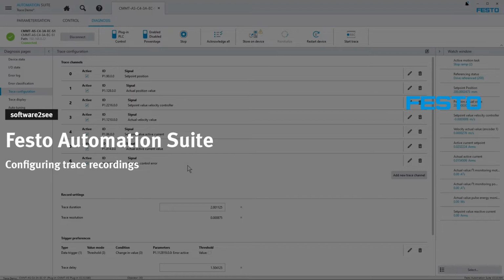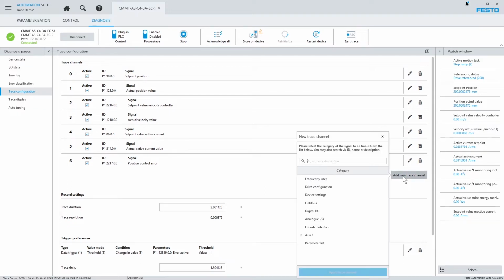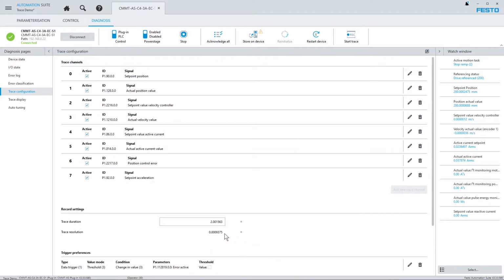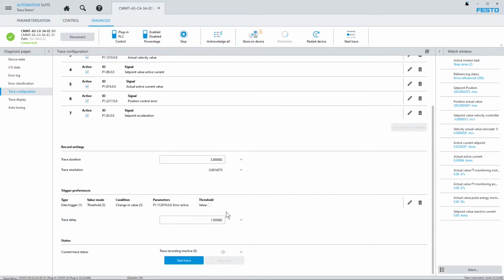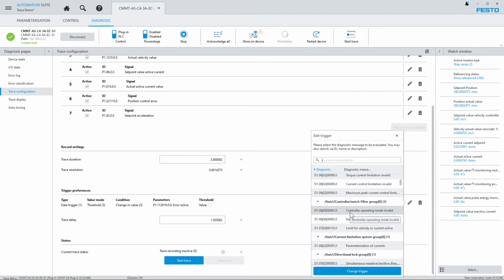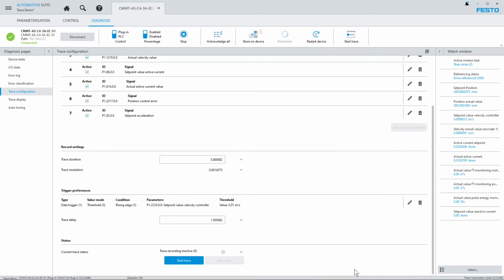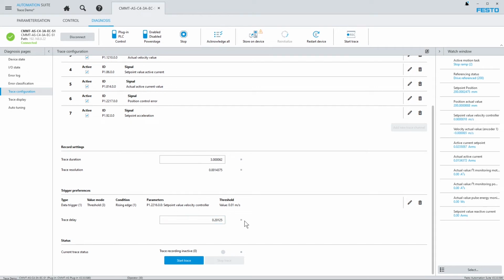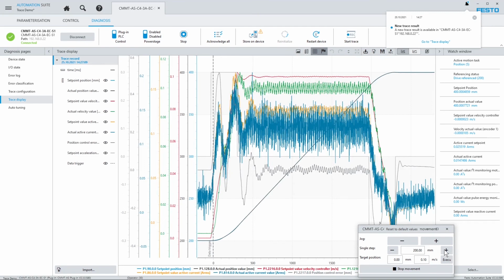Festo Automation Suite: Configuring trace recordings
This video tutorial explains how to use the commissioning software Festo Automation Suite.

In concrete terms, you will see how you can configure trace recordings on a CMMT-AS or -ST servo drive:
00:00 Festo Automation Suite: Configuring trace recordings
00:13 Configuring signals to be recorded
00:50 Resolution and duration of the recording
01:20 Setting up the trigger
02:20 Setting up a pre-trigger or delay time
02:38 Starting and displaying a recording

This video shows the instructions at the following products as an example:
- Festo Automation Suite V2.3
- Servo drive CMMT-AS
- Servo drive CMMT-ST

Festo Service – the channel around the topic service and support. Commissioning, configuring, using and repairing the Festo products easily and quickly. The tutorials of service2see and software2see will support you!

Safety instructions
These instructions were created as sample instructions with a definite product configuration. They are only provided as an aid for work on other product configurations; they do not claim to be complete nor correct, but provide non-binding additional information. For this reason, data contained in these instructions do not represent guaranteed specifications in the legal sense, particularly with regard to functionality, condition or quality. The information in these instructions serves only as basic information for the implementation of a specific, hypothetical application. It is in no way intended as a substitute for the operating instructions of the respective manufacturers. Nor does it replace design and testing of the respective application by the user.
These instructions have been prepared with care. Festo SE & Co. KG does not, however, accept any liability for any errors in these repair instructions or their consequences. Likewise, no liability is accepted for direct or consequential damage resulting from incorrect use of the products and tools. Users of these instructions (function and application) must themselves verify that all of the functions described herein also work correctly in the application. Even after examining these instructions and using the specifications contained herein, users are nevertheless solely responsible for their own application. Prior to, during and after the work, all the country‘s applicable guidelines, regulations and directives must always be complied with, particularly those governing occupational safety, safety engineering and interference suppression, as well as the stipulations contained in these operating instructions (these can be found and, where applicable, written repair instructions.
Prior to starting work you must read and understand the safety instructions and the instructions for handling the product in full. You must also ensure compliance with these instructions at all times whilst carrying out your work. Should you have any questions or concerns, please contact Festo SE & Co. KG directly. Do not start work until these questions or concerns have been clarified.
Defects resulting from the improper handling of devices and modules are excluded from the warranty. The data and information specified in these instructions should not be used for the implementation of safety functions relating to the protection of personnel and machinery. Hardware, software, operating systems and drivers may only be used for the applications described, and only in conjunction with components recommended by Festo SE & Co. KG. Only qualified specialized personnel who have undergone training and instruction are permitted to install, repair and commission the equipment; such work must be carried out in accordance with the operating instructions for the products concerned.
Some protective devices are taken out of operation during maintenance and repair work. They must be properly reinstalled and put back into operation immediately after the work has finished, and their correct functioning must be checked. No liability whatsoever shall be accepted for (subsequent) damage caused by noncompliance.